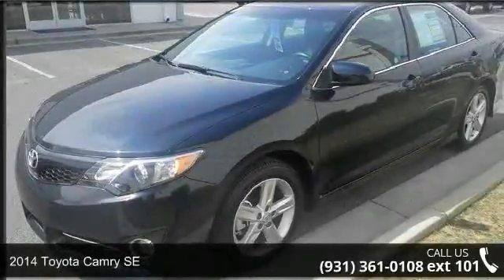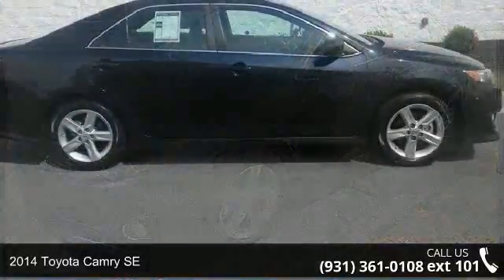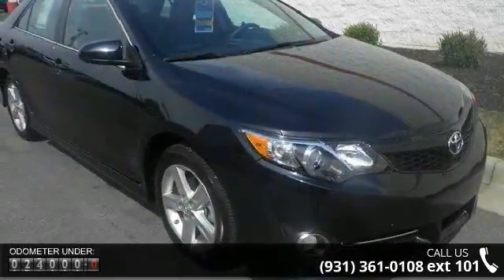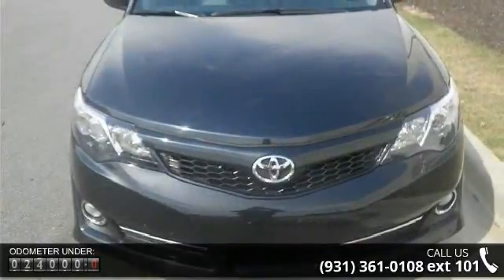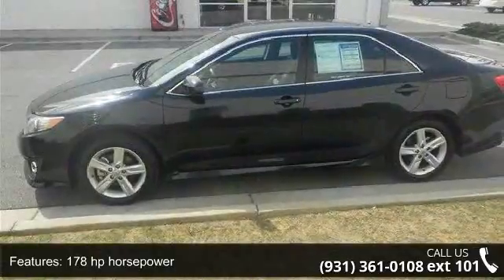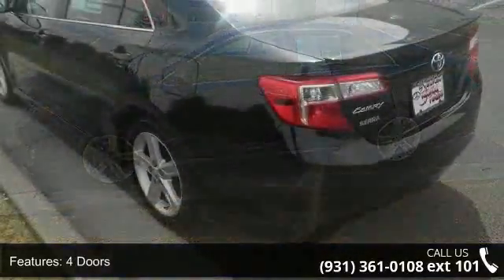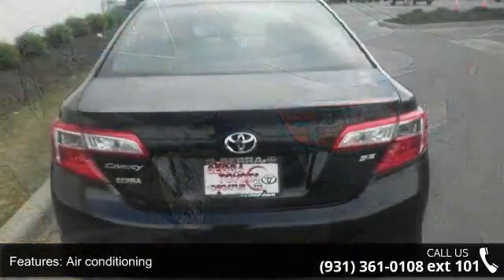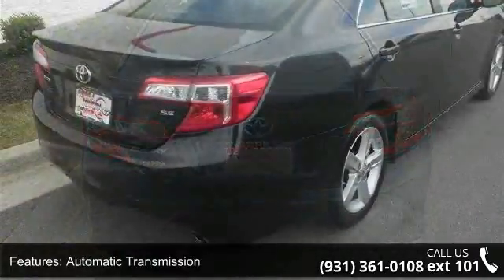2014 Toyota Camry SE - Serra Toyota Decatur - Decatur, AL...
Priced below NADA Retail!!!  Why pay more for less. Gas miser!!! 35 MPG Hwy* How comforting is it knowing you are always prepared with this marvelous SE!! This Sedan has less than 25k miles!!! SPECIAL WEB PRICING.. New Arrival* Your lucky day!!! Safety Features Include: ABS Traction control Curtain airbags Passenger Airbag Front fog/driving lights...Other features include: Bluetooth Power locks Power windows Auto Air conditioning...Gas miser!!! 35 MPG Hwy*